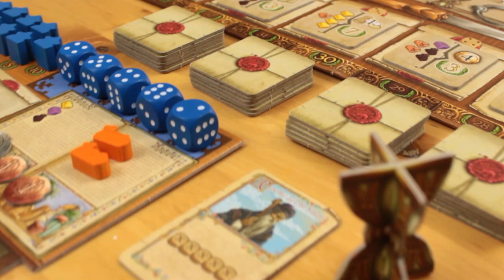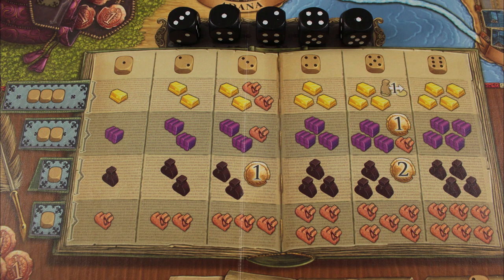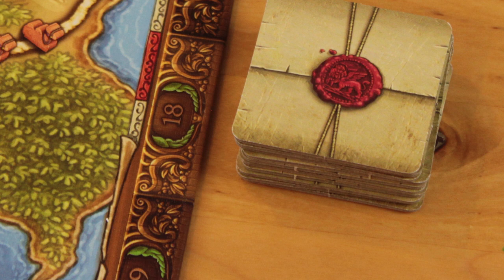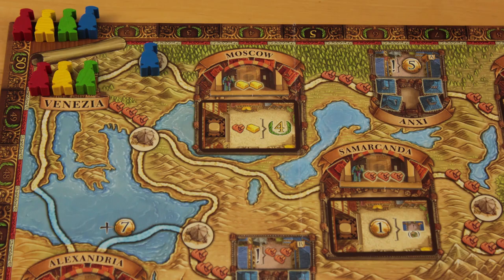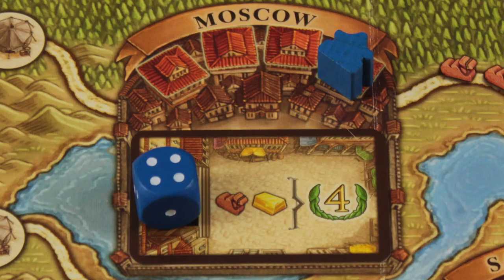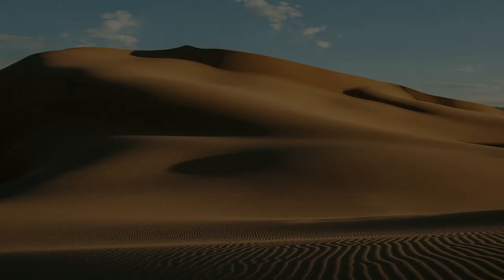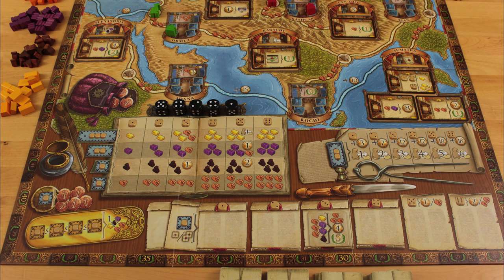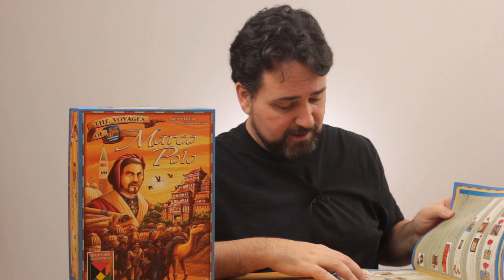How to Play The Voyages of Marco Polo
When i mentioned i enjoyed Alien Frontiers, someone recommended The Voyages of Marco Polo, a dice-rolling worker placement game that swap spaceships for explorers, and adds in a bit of the character-based insanity you'll find in games like Cosmic Encounters.

Use these links to skip ahead:

0:00 Introduction
1:33 The Action Spaces
7:55 Bonus Actions
9:20 Compensation
9:35 Round End
10:32 Game End
11:56 The Characters
13:58 Ryan's Tips
15:01 Setup

.oOo.oOo.oOo.oOo.oOo.oOo.oOo.oOo.oOo.oOo.oOo.oOo.oOo.oOo.oOo.